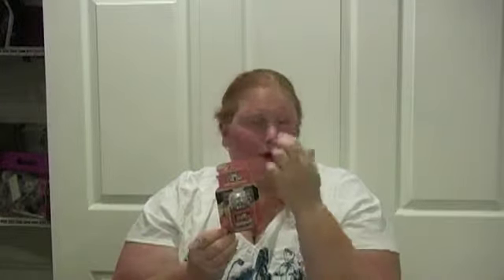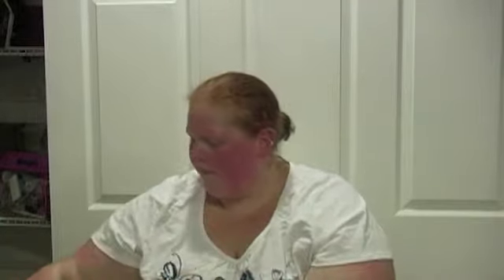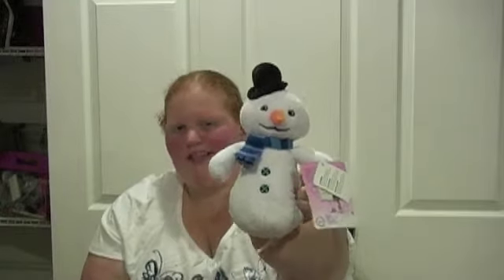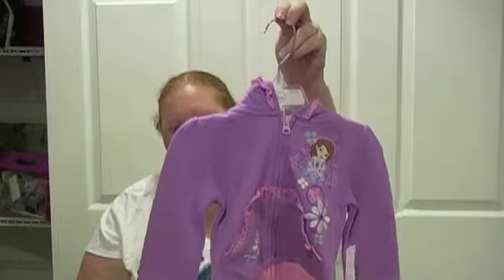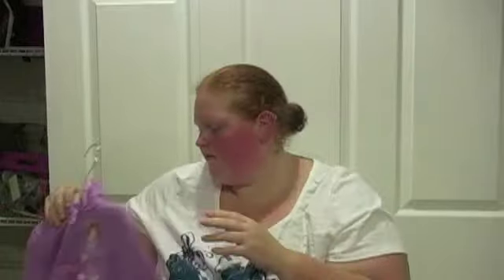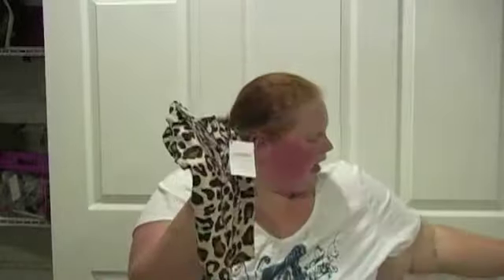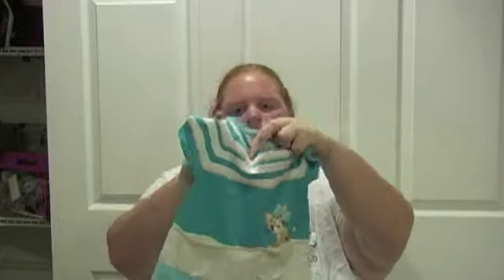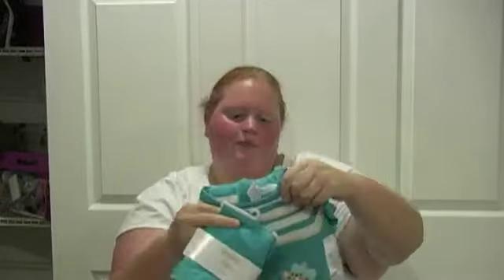Shopaganza Part 2: Yankee Candle, The Disney Store, and Gymboree Hauls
Part 2 of a 3 Part Shopping Trip!,